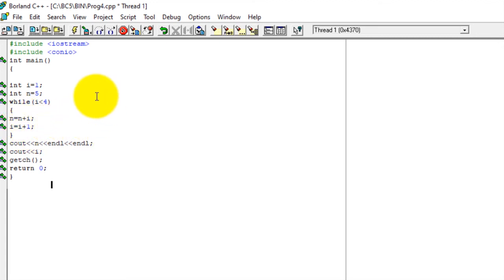Program 3.3: Loops in a Compiler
Computer Programming Language (C++), Lecture by Professor Leonard J. Mselle from The University of Dodoma (UDOM)